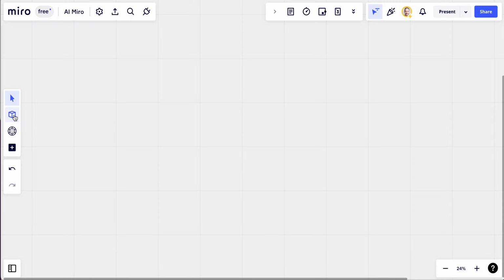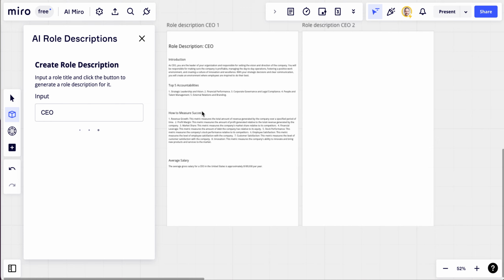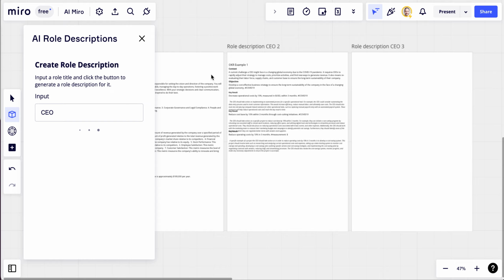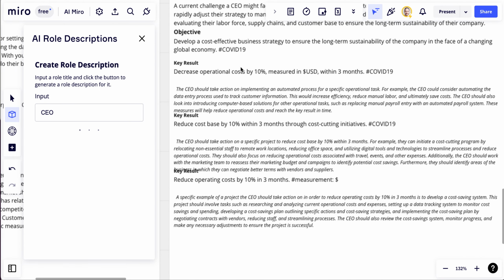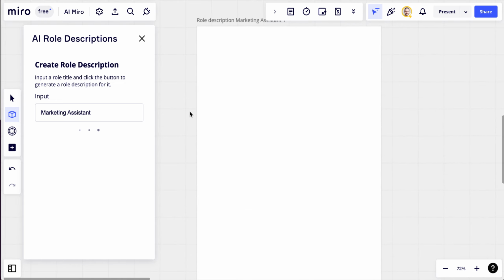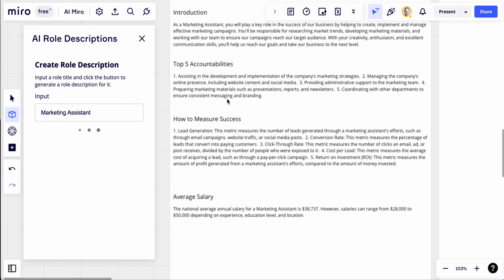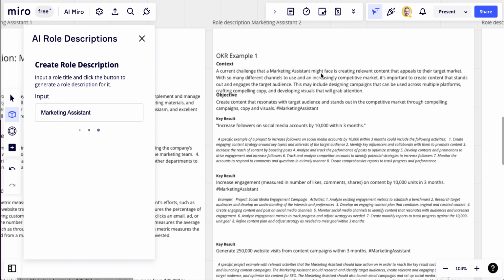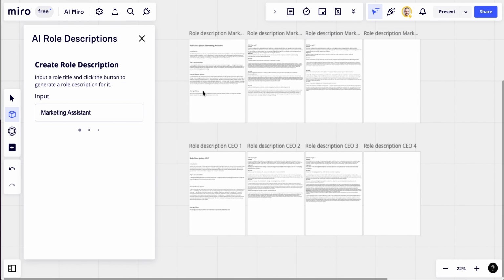AI Role Description using OpenAI and Miro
Built this role description app that generates a role description based on 50+ queries from input of a certain role.

Returns a 6 pages document with an overview, general accountabilities and metrics, average salary and 5 OKR examples with context and suggested actions.

Let me know if you want try it out by signing up on a closed beta list on the following google form: